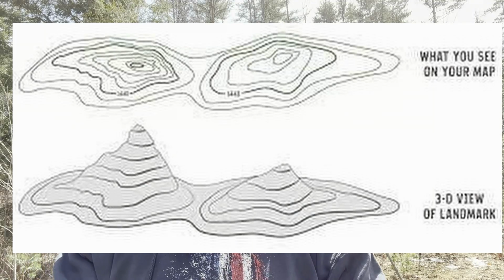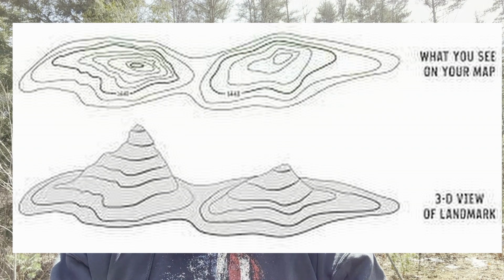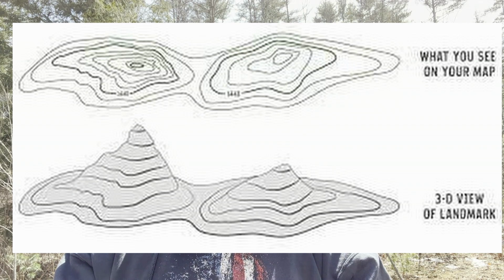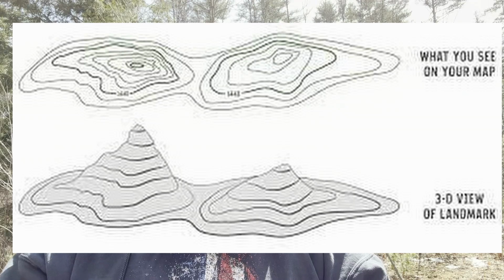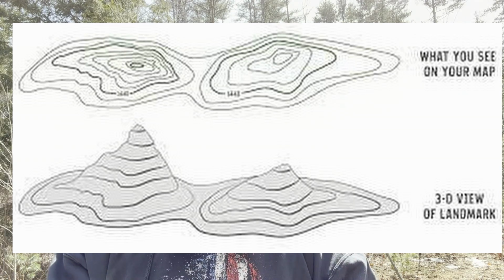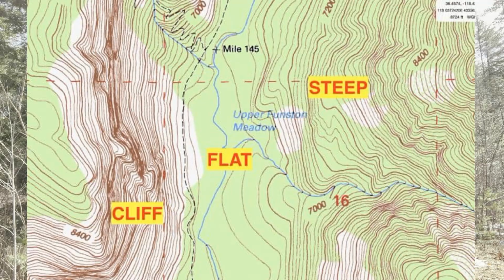Maps and You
Hello Squatcher's
This weeks video is all about maps. In this weeks video I explain different kinds of maps and why they are important to hikers and backpackers. So sit down grab your tracking devices and your learning caps and lets go over maps.